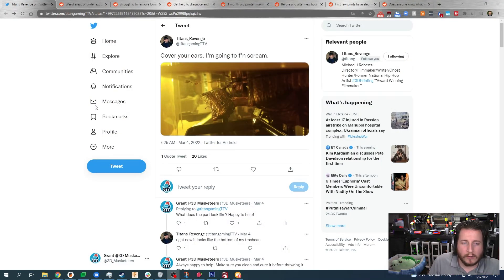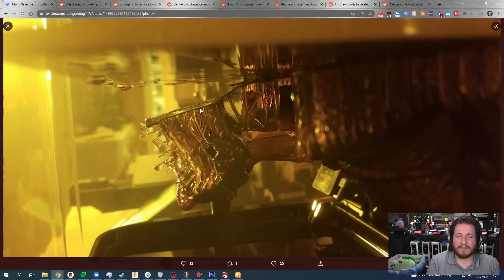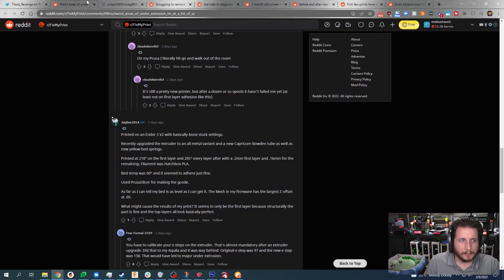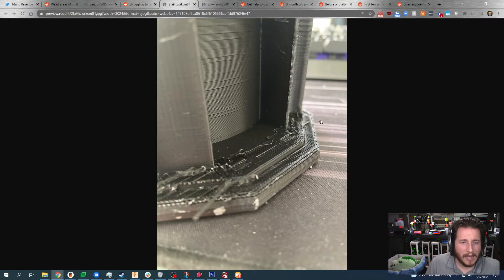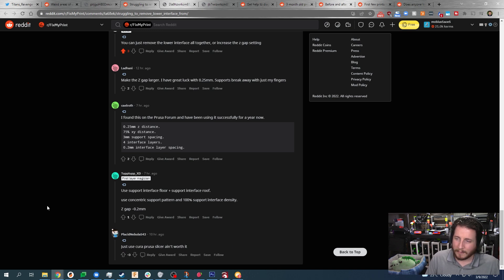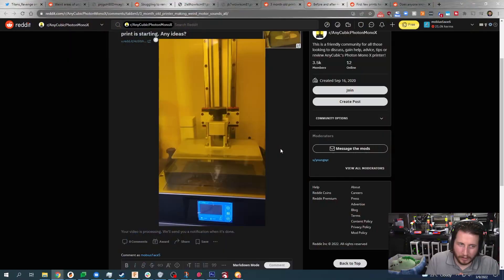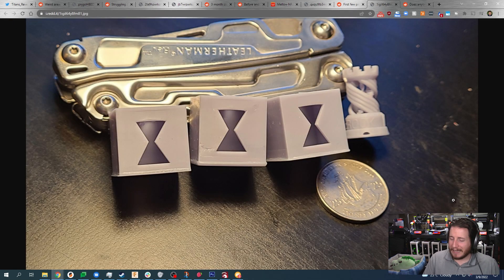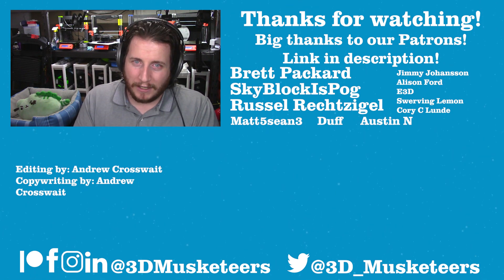What To Do When Your First Layer Looks Weird! - PrintFixFriday S1E26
In this episode of Print Fix Friday, Grant goes up against the dastardly fails Wonder Extrusion and Ghastly Grinding! Will he defeat them in time?! Tune in this week to find out!

If you find a villainous fail of your own, be sure to put out the Grant-Signal by tagging PrintFixFriday on social media, or ring the Fail-Alarm by emailing

0:00 Intro
1:22 Beta Buildplate Broken: Beta printer with bad bed adhesion
5:42 Sponsor Segment
6:40 Wonder Extrusion: What looks like weird under extrusion is actually bed adhesion
8:59 Sad Supports: Supports on the base of the print difficult to remove
13:20 Ghastly Grinding: 3 month old printer with a loud grinding motor
16:04 Resilephant Foot: Elephant feet on resin printers
18:30 Outro